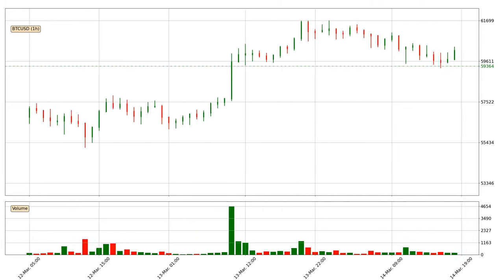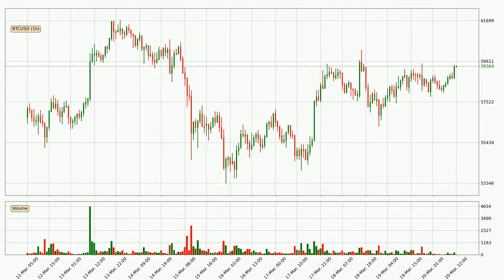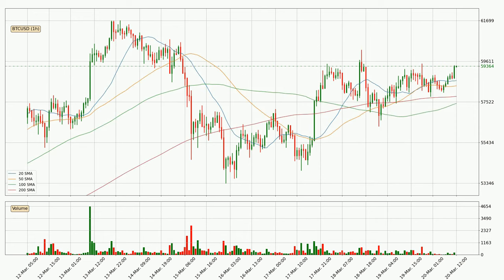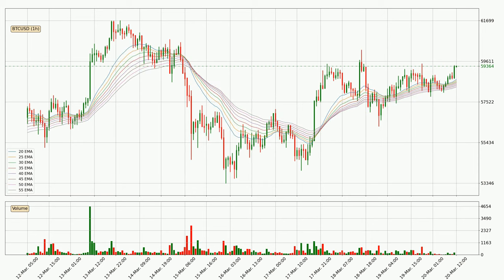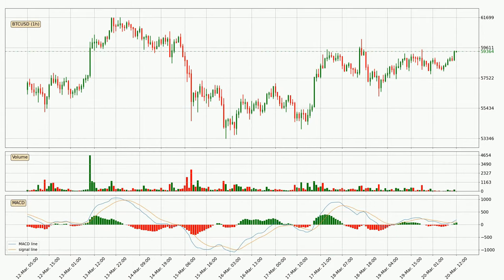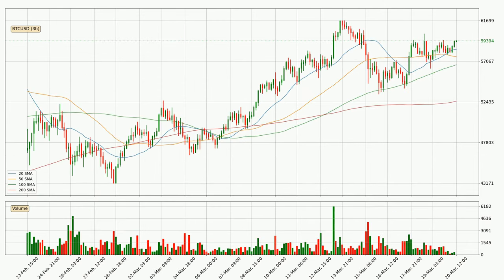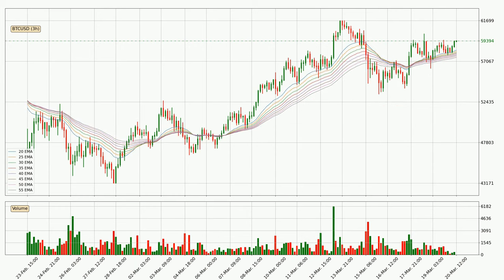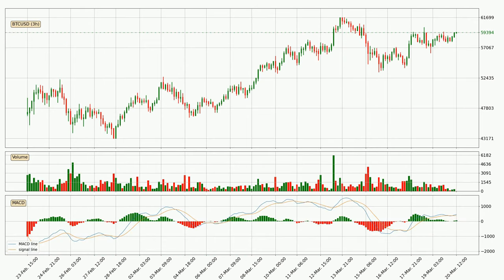Daily Update Bitcoin | Technical Analysis | FAST&CLEAR | 20.Mar.2021